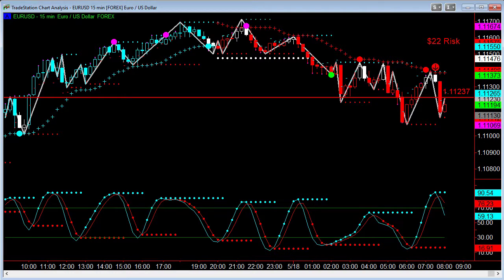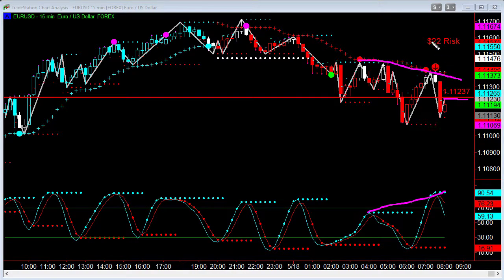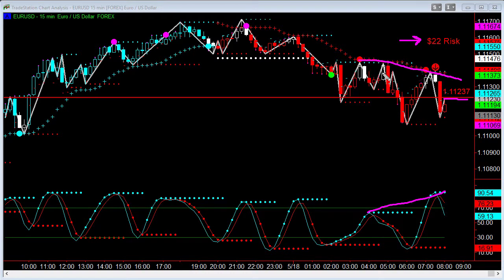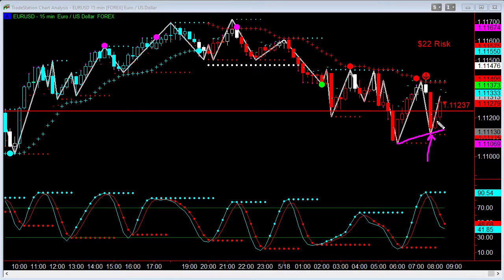Trading Pivot High and Pivot Low Using Zig Zag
Get Your Free Candlestick Guide:
In this video, Gail shows you how important it is to be able to read pivot highs and pivot lows when trading.  In this example, she uses a Zig Zag indicator to highlight these critical areas and define the trend.